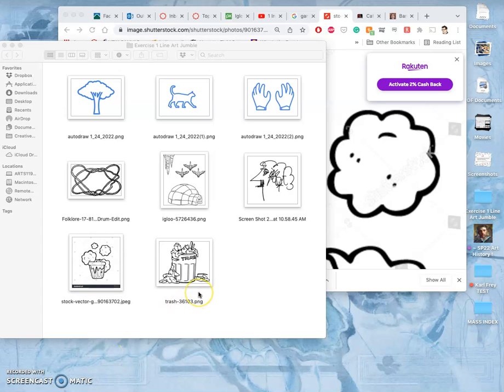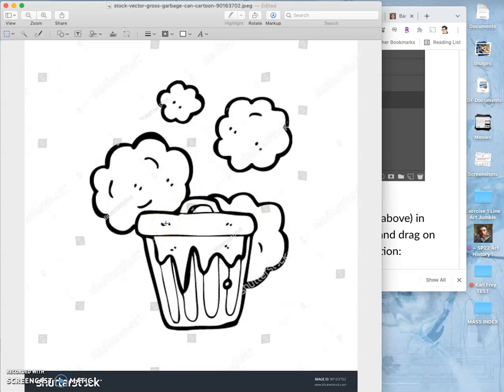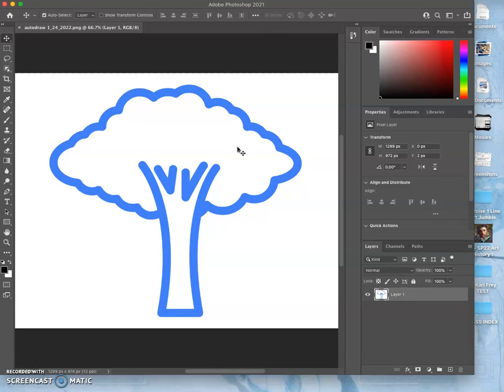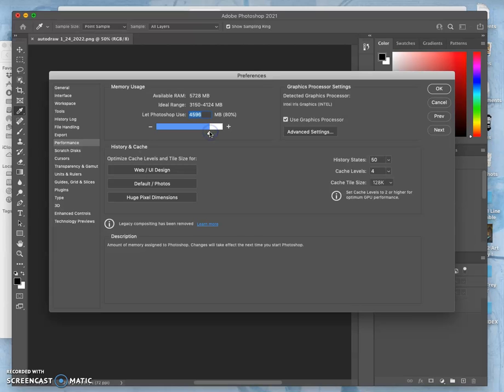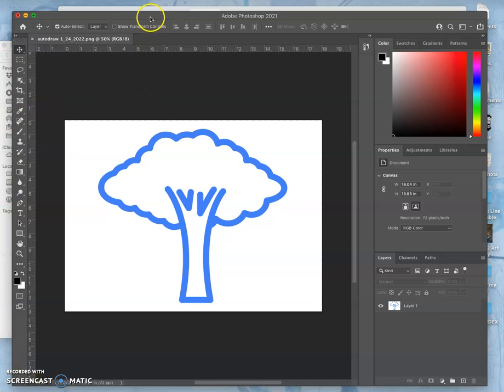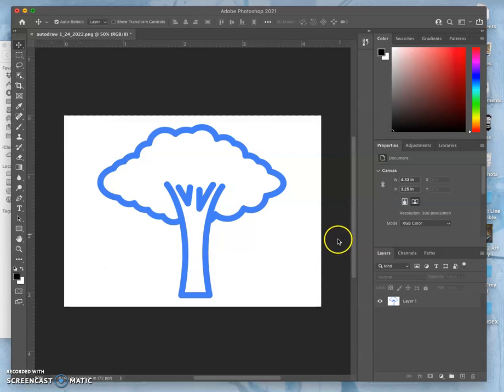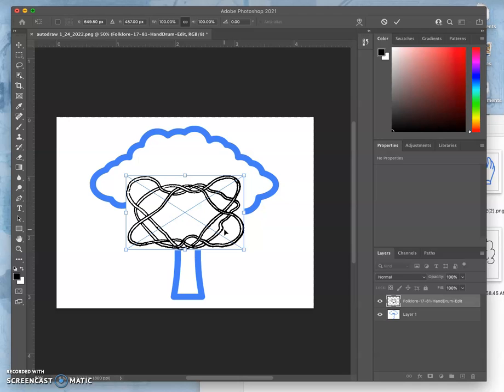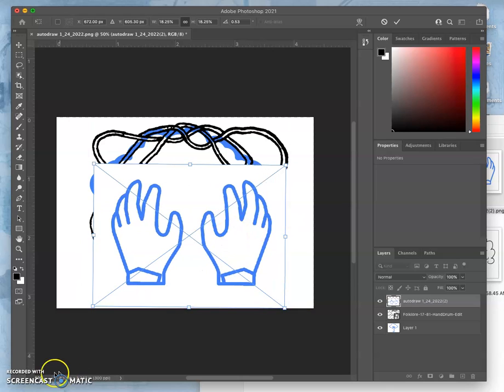4 Bringing your source images into Photoshop